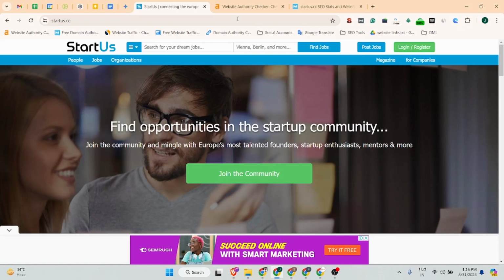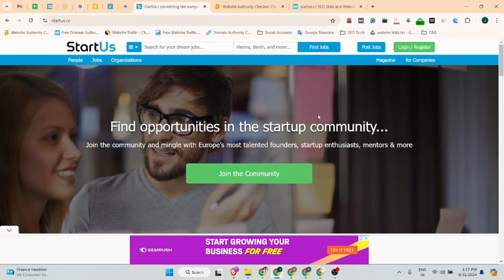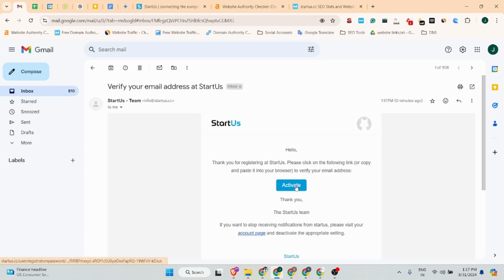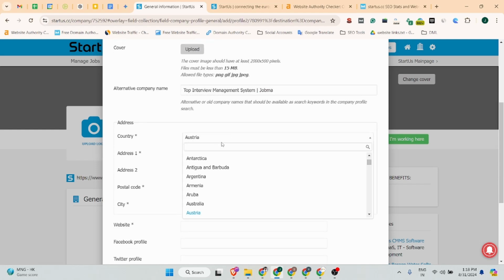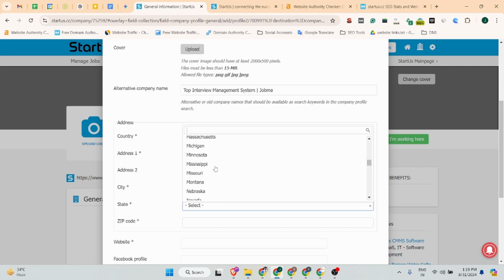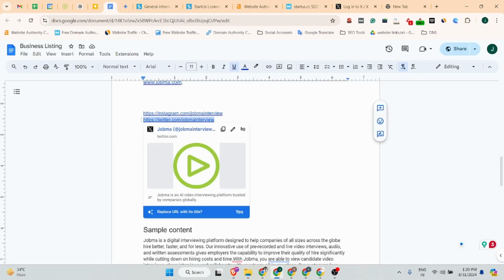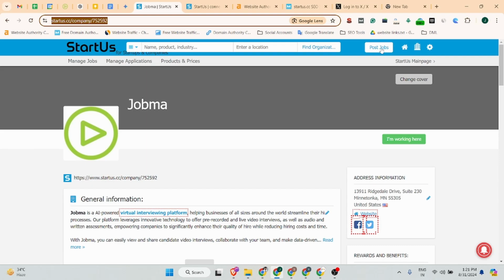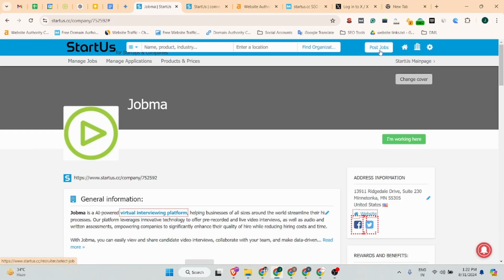📍Step by Step Guide to List Your Business on Startus.cc | How to Create Business Listing Backlink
QUERIES    ###

1. High DA PA  Business Listing Sites
2. Effective Ways to Create Business Listing
3. Step-by-Step Guide for Creating Business Listing Backlinks
4. Business Listing Building Techniques for High DA PA Sites
5. Top Methods to Get High DA PA Business Listing
6. Boost Your Website's Ranking with Business Listing Backlinks
7. Secrets to Creating High-Quality Business Listing
8. Mastering the Art of Business Listing Backlink Generation
9. Proven Strategies for Obtaining High DA PA Business Listing Backlink
10. Optimizing Your Website with Business Listing Backlinks for Higher Rankings
11. How to Get Business Listing Backlink Site